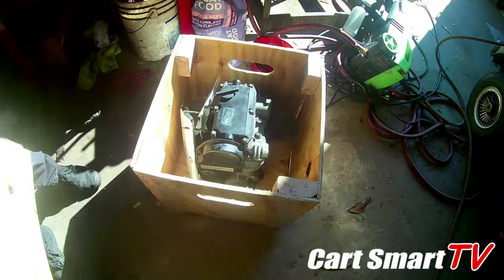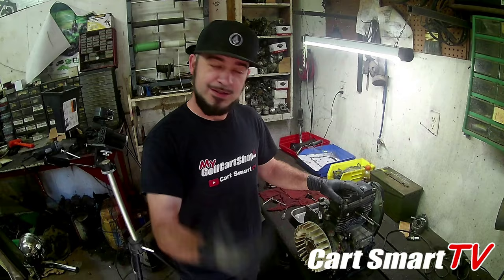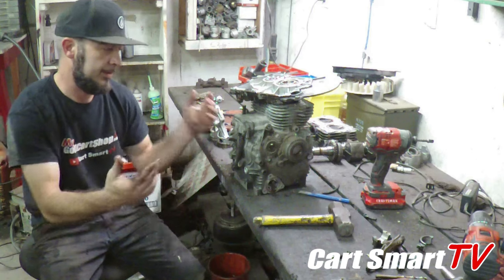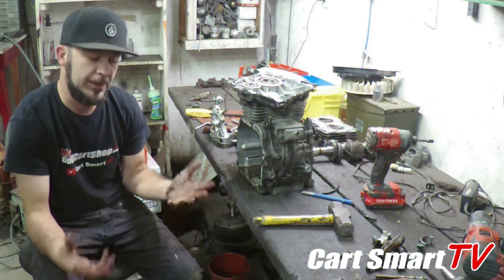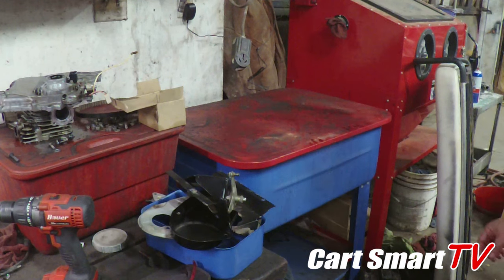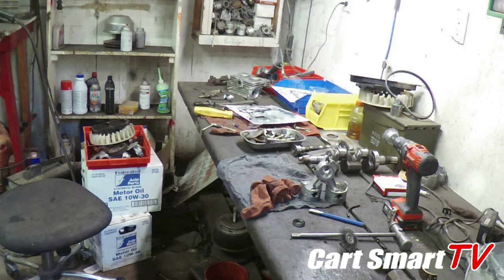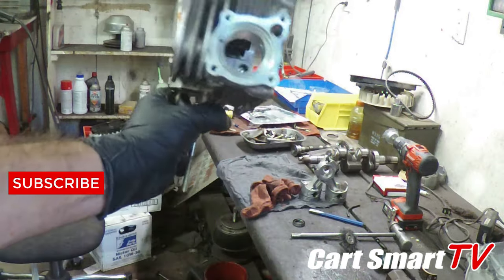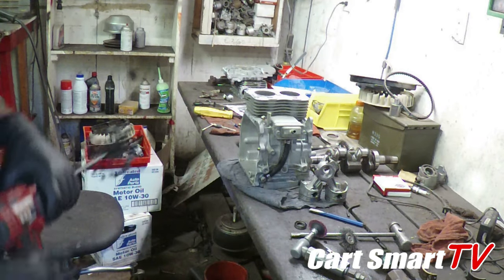How Our Rebuild Service Works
In this one we explain how our engine rebuild service works. We rebuild an EZGO in this one but, do rebuild all 3 makes of Club Car and also Yamaha Golf Carts.
We are offering $100 off all rebuilds through the end of Feb. so you'll have a fresh engine in time for the 2024 spring season.

Our Ship to address is;
3505 Figsboro Rd.
Martinsville, Va. 24112

Get your Cart Smart TV T-shirt Below